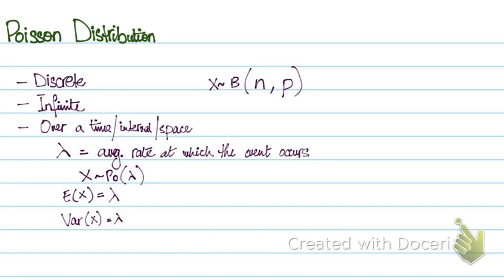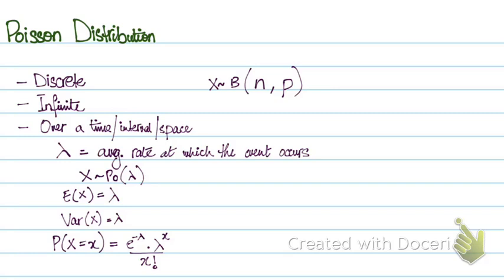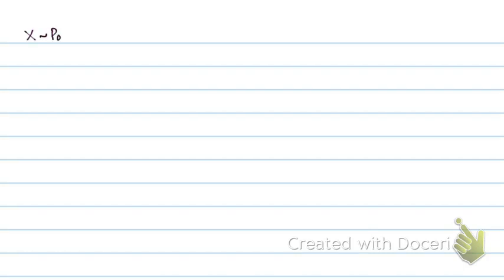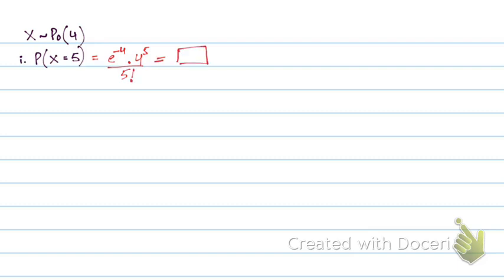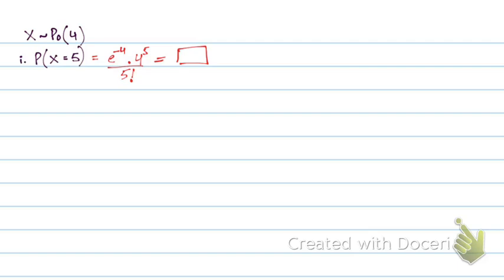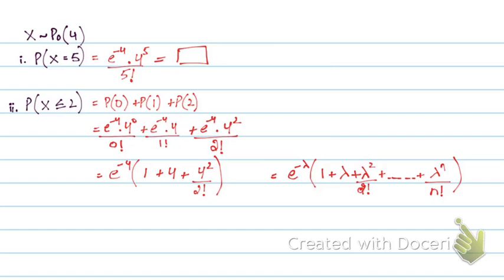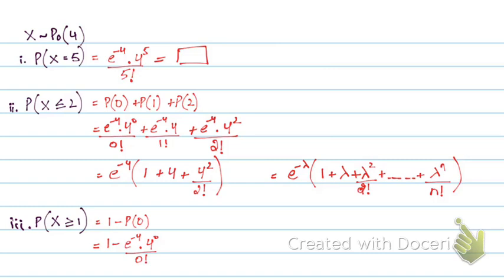A2 Level Math: Poisson Distribution - Part I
Brief explanation about Poisson distribution with sample questions.